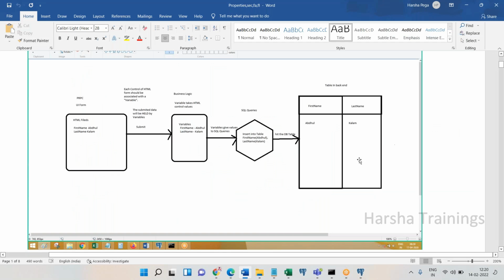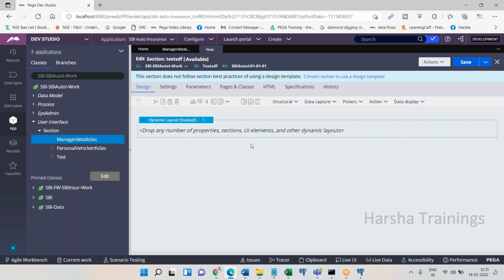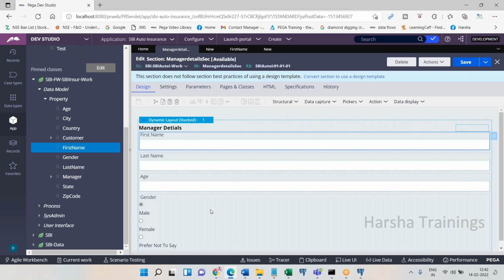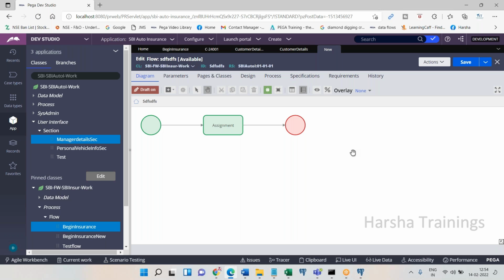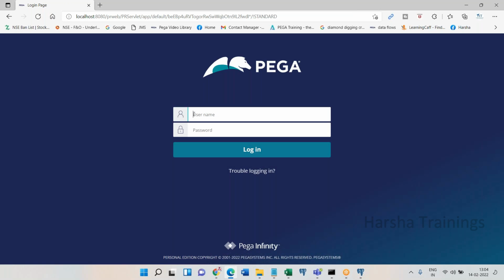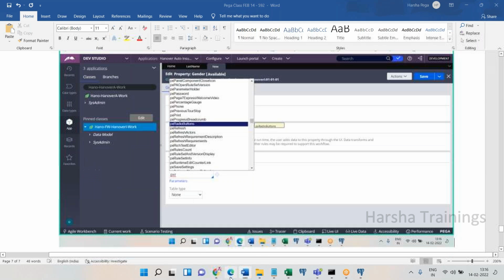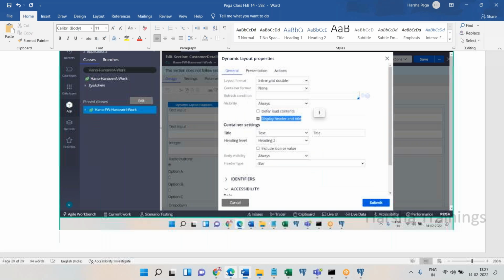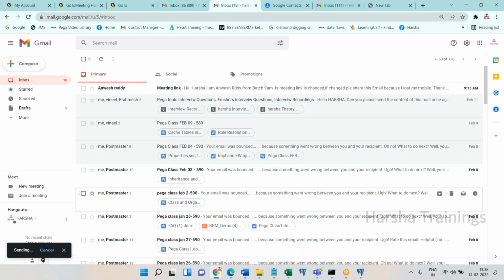How to Create UI forms in Pega? Basic UI Properties Section | Flow Action || Harsha Trainings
In this video you are going to learn about How to Create UI forms in Pega? Basic UI Properties Section | Flow Action | Flow || Harsha Trainings

Courses Offered:
Core&Advance java
FreshersTranings & Placement CRT
Selenium & AutomachineTesting

Regards,
Harsha Trainings,
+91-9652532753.